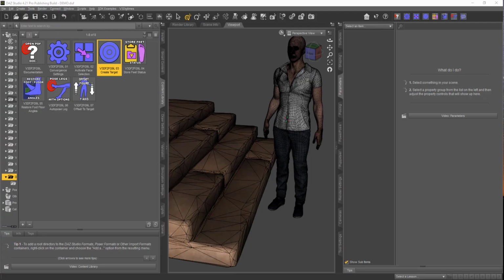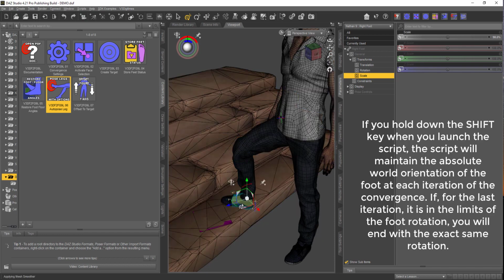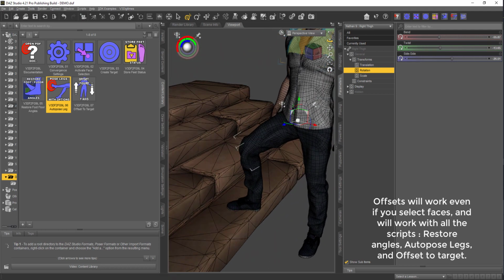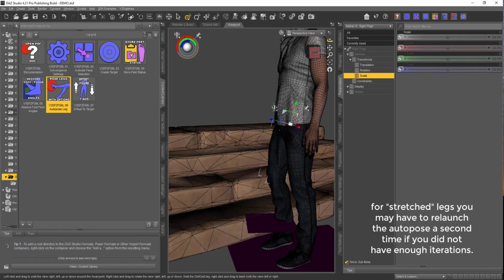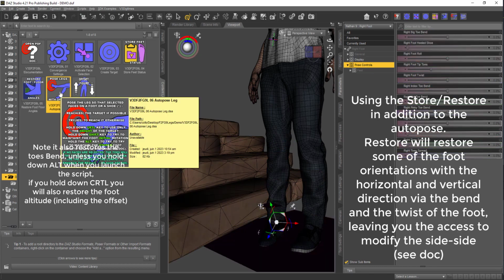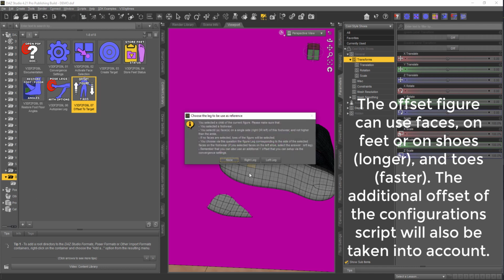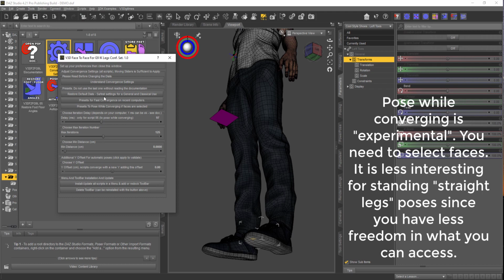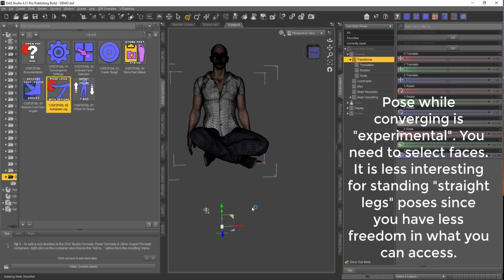Face To Face Autopose Legs G9 Overview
This is an overview of the Face To Face Autopose Legs available for Daz Studio, for the Genesis 9 figure.
Here are the chapters, if they don't display you can copy paste them in a text file.

00:00  introduction, tools overview, menu installation
01:04  face selection, target creation, autopose with selected faces on shoes.
02:24  autopose using SHIFT key to maintain foot orientation.
03:52  a word about convergence settings
04:13  autopose with NO faces selected and using offset
06:19  autopose with the CRTL key (using only the target altitude)
09:43  Store/Restore scripts (relative to foot)
11:33 : Using Autopose and Restore together
12:42 : Using the Offset Tools (various options)
16:21 : Remarks
17:39 : Pose while Converging option